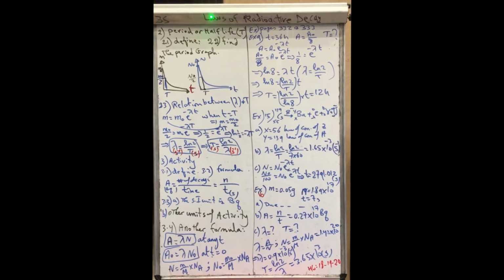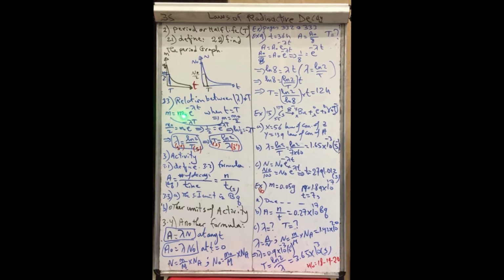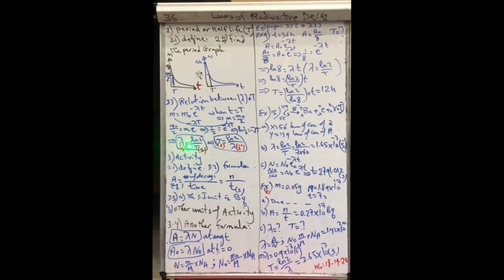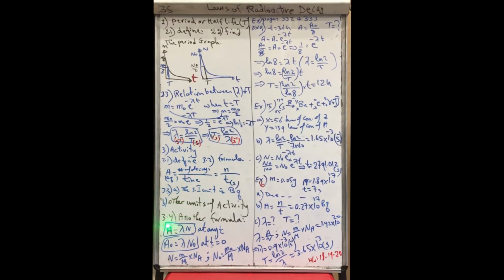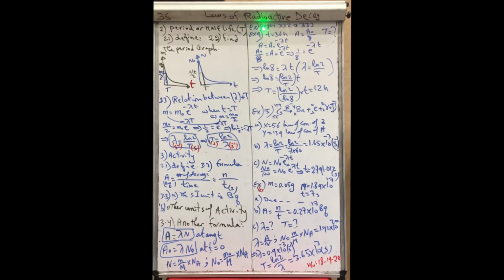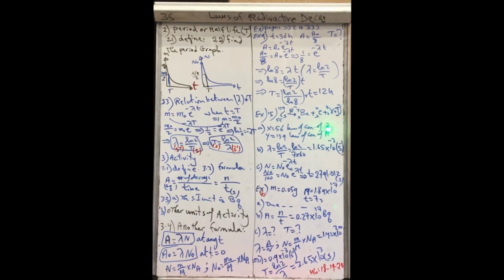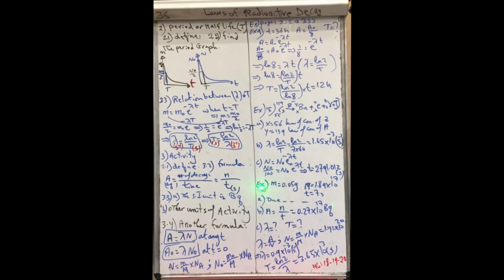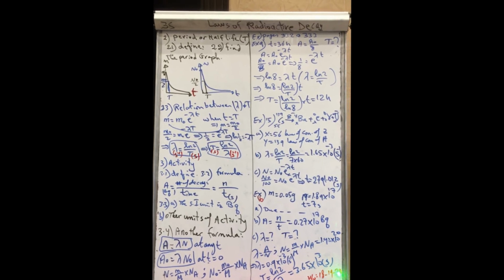physis laws of radioactive decay april 3 2020 Riad el Hajj